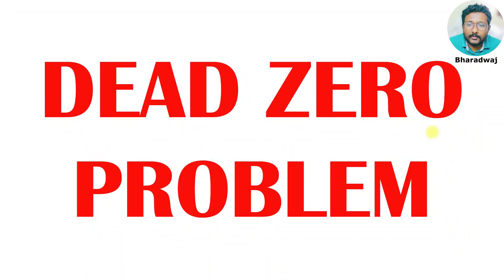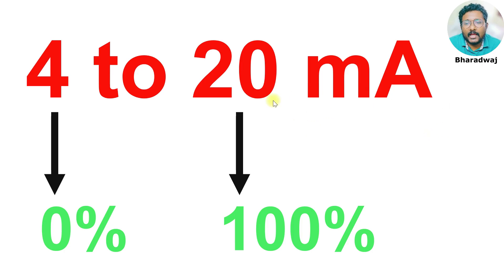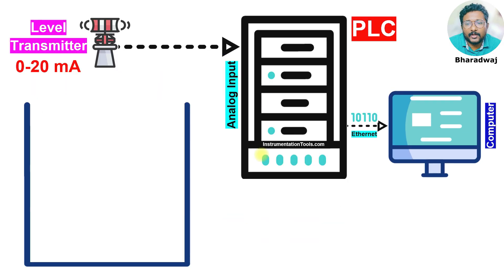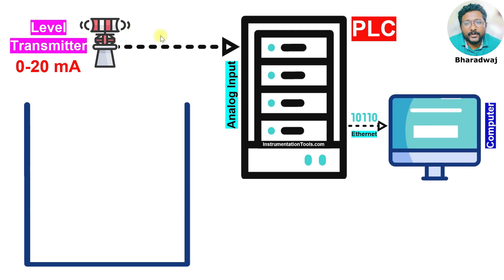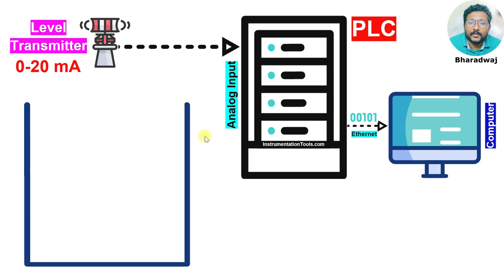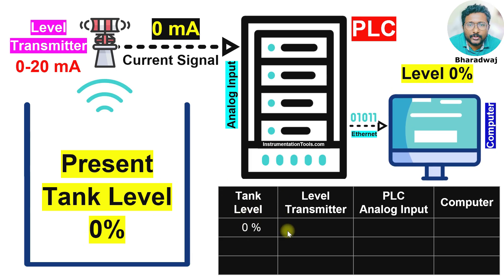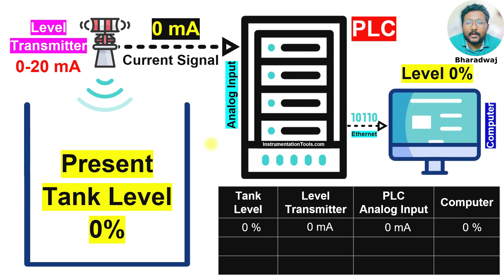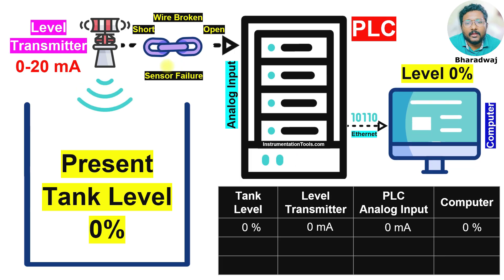What is the Dead Zero Problem in Analog Signals?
Understand the dead zero problem in analog signals. Learn its causes and effects, as well as how to troubleshoot it in PLC and instrumentation systems.